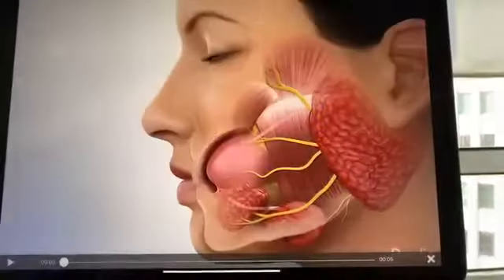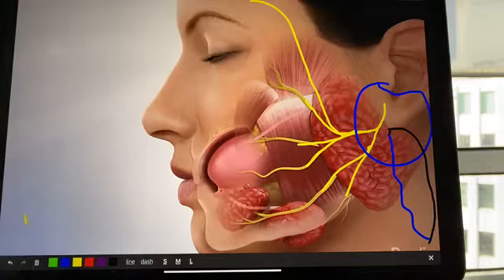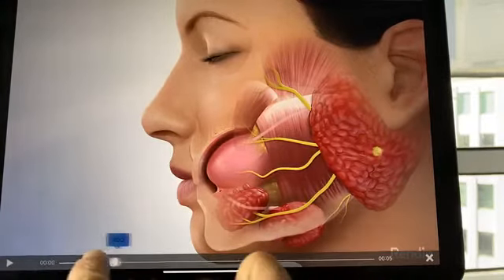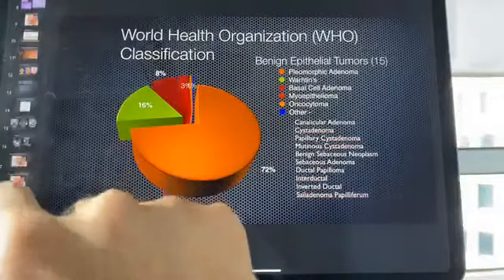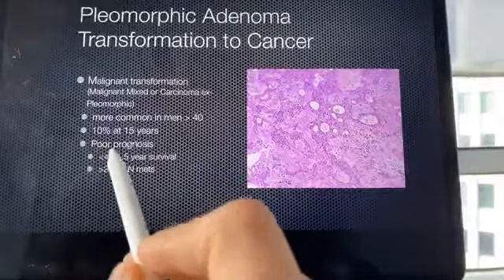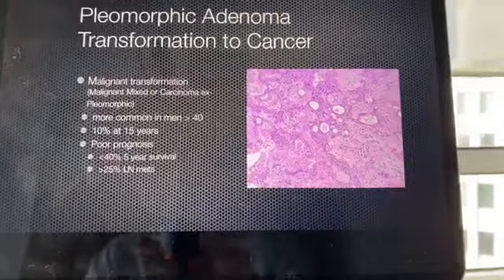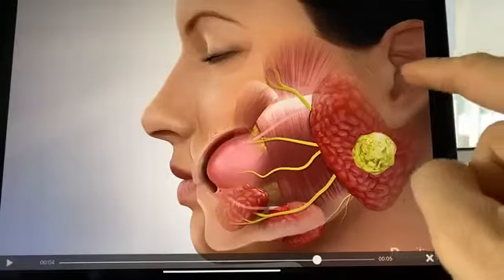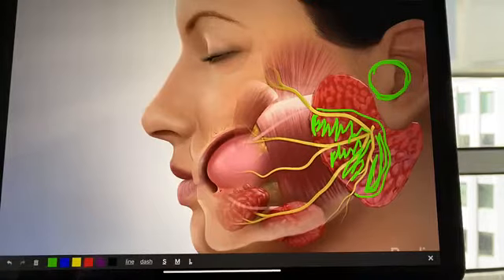Parotid & Salivary Gland FAQs | Dr. Babak Larian January 14, 2020 Facebook Live